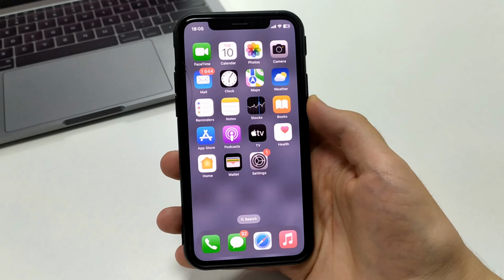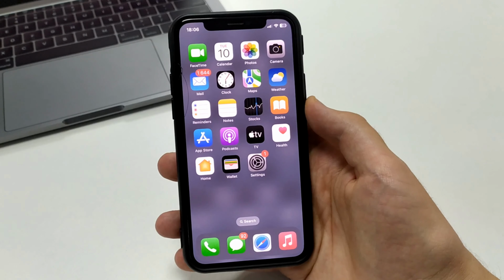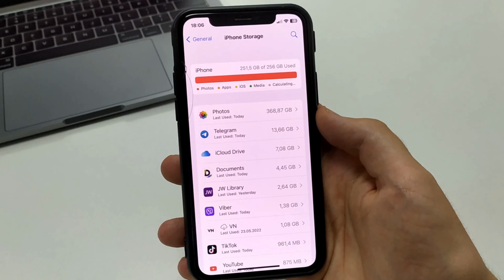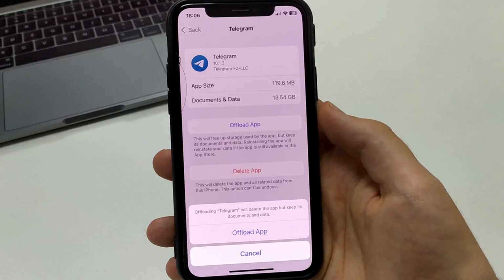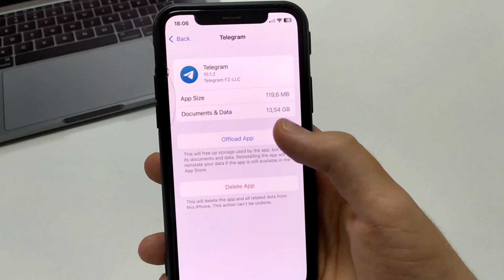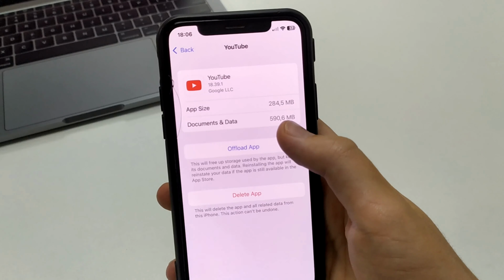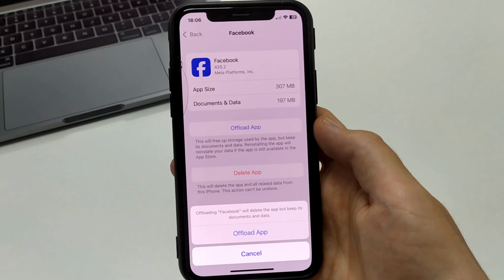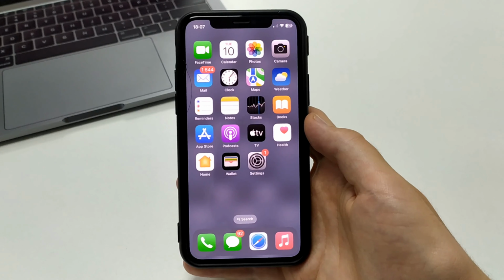How To Clear Cache On iPhone - Full Guide